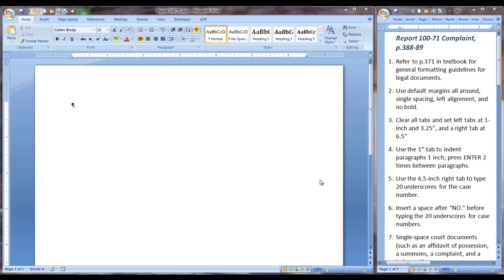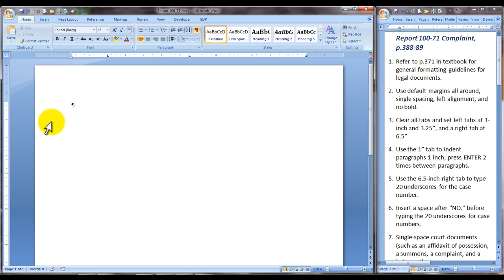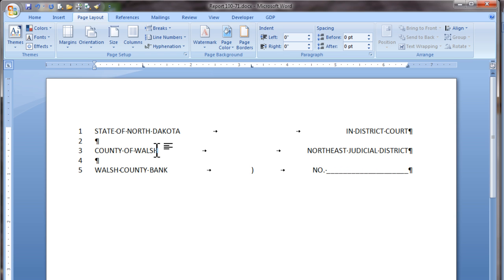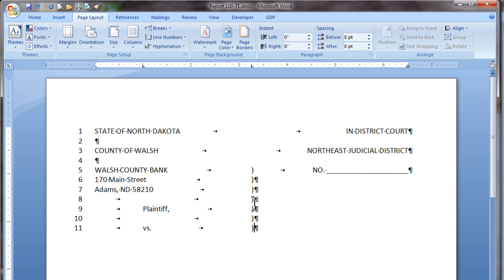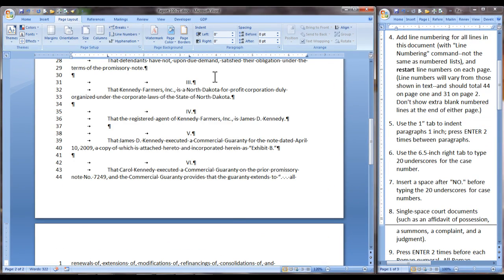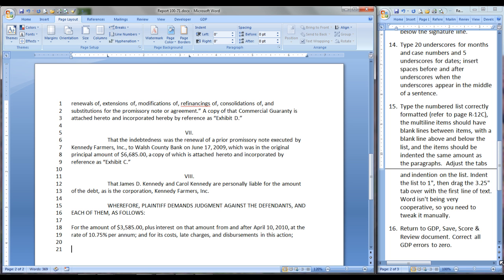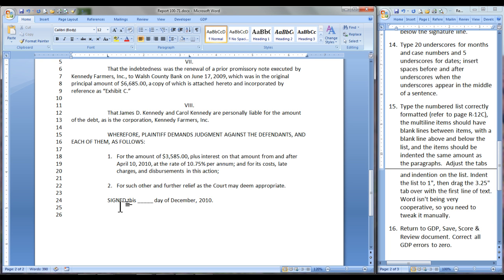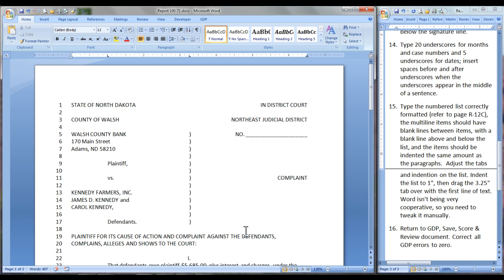Report-100-71 Complaint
OFAD 119 Assignment in Legal Document Unit